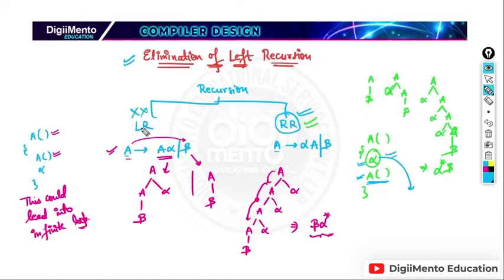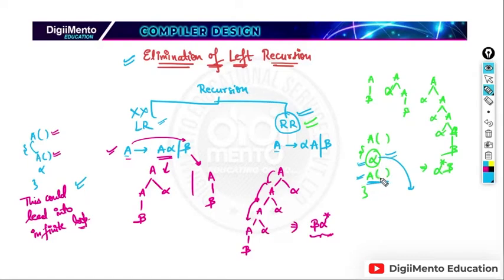Compiler Design | Tokens, lexical Analyzer & Grammar | Part 11 | elimination of left recursion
Left Recursion
Right Recursion
General Recursion
1. Left Recursion-
A production of grammar is said to have left recursion if the leftmost variable of its RHS is the same as a variable of its LHS.
A grammar containing a production having left recursion is called Left Recursive Grammar.